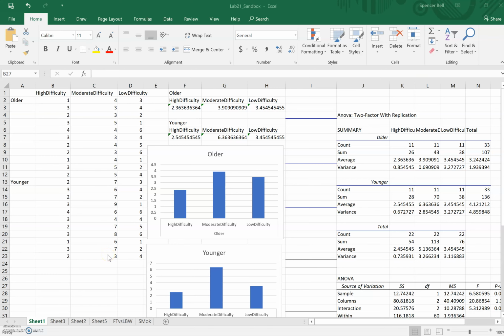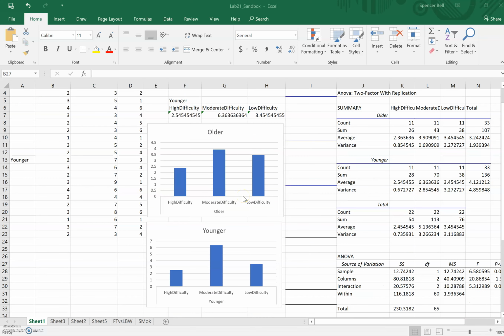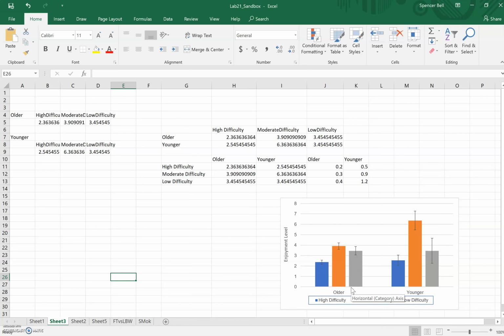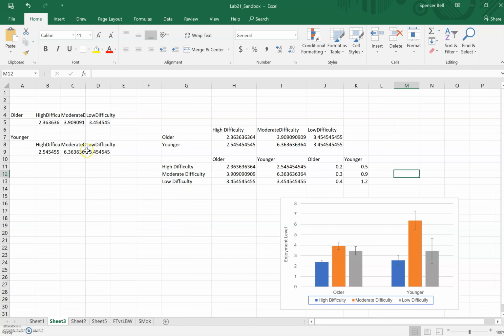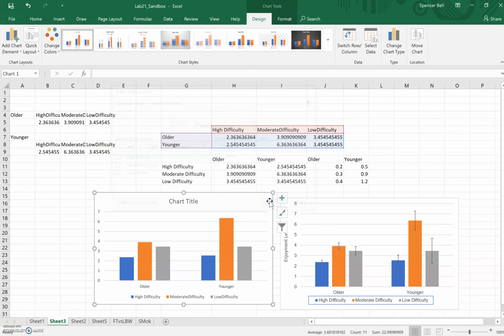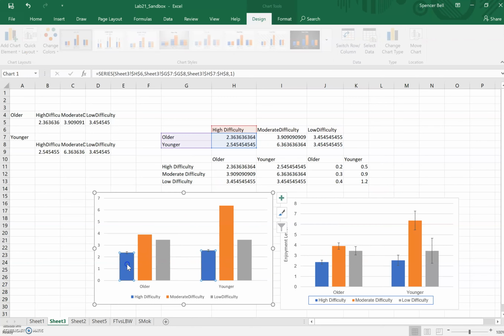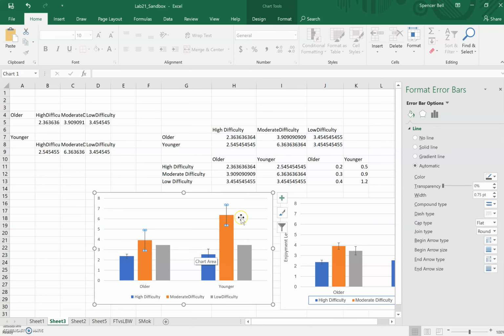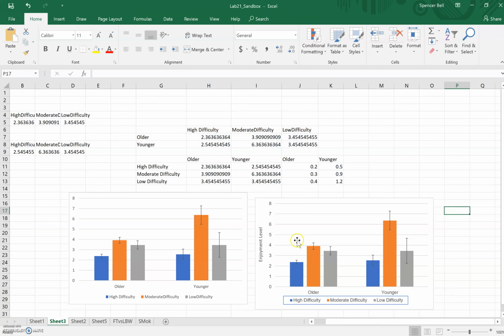Stats: Bar charts with error bars for Factorial Designs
Provides some instructions on how to make a bar chart more suited for a factorial design (i.e. with bars clustered together according to levels of independent variables).